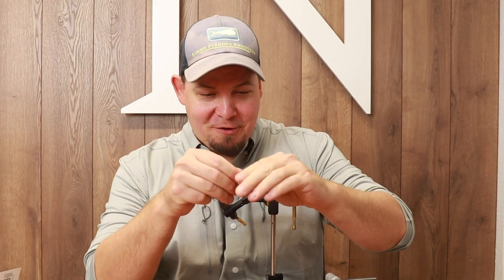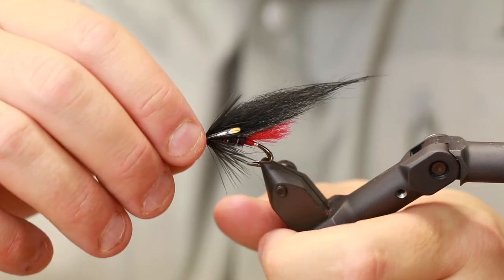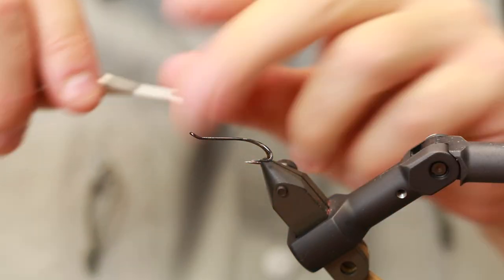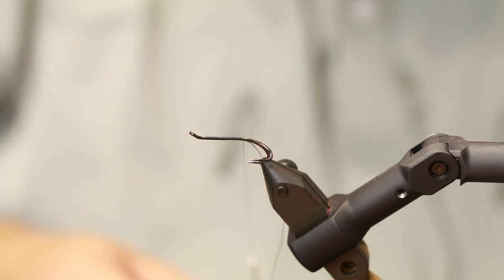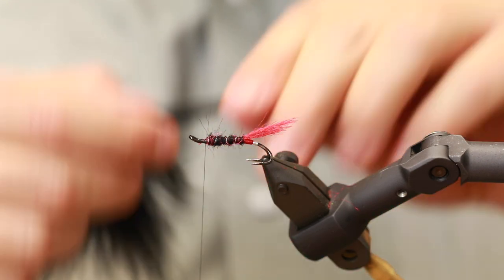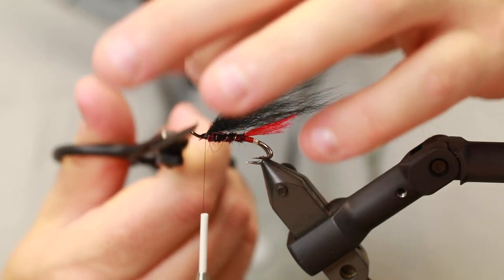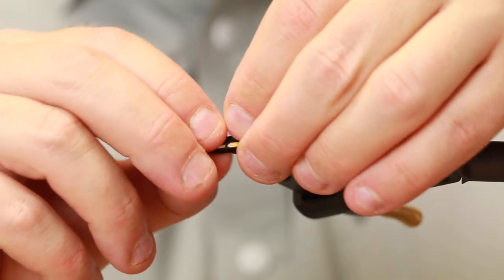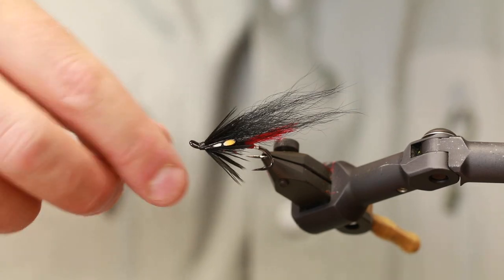Salmon fly Tying: Red Butt double hook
Red Butt is one of the most classic and legendary flies. This pattern is simple and incredibly effective. Red Butt has a very large number of salmon and sea trout on the conscience over time
Relatively easy to tie and cheap in material. A fantastic pattern that fishes right in all sizes from the largest tube flies to the smallest double hooks